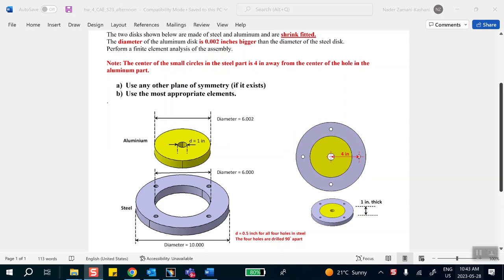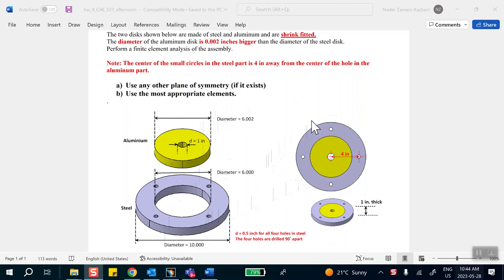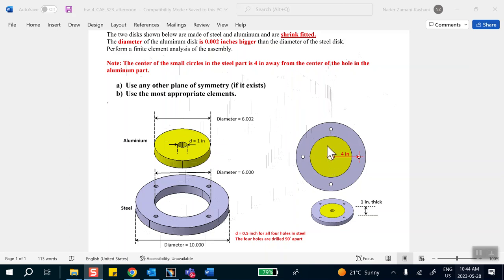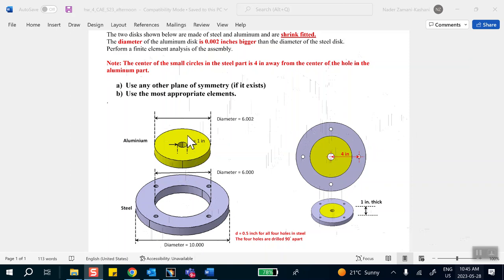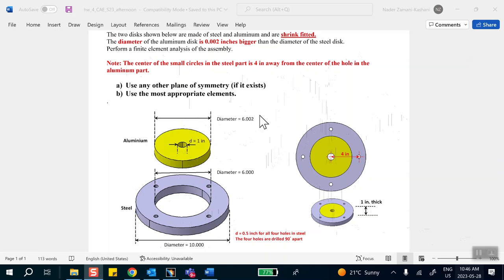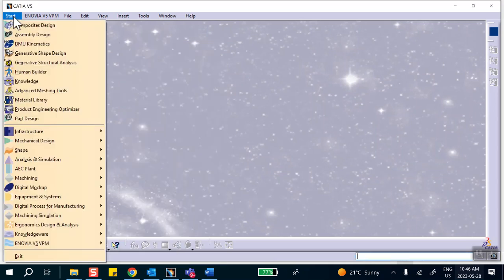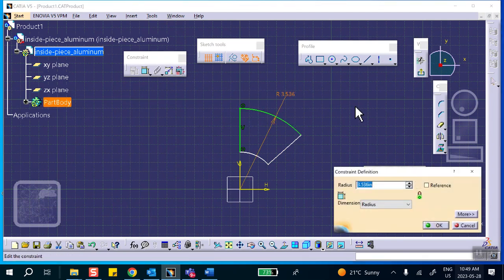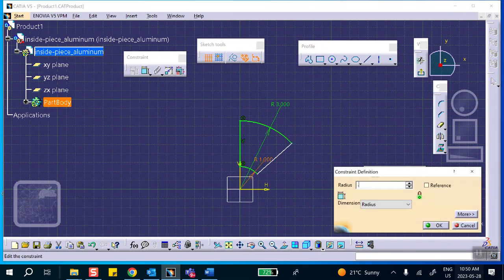With Sound Lab Activity Afternoon CAE May 31 Recorded in S2023